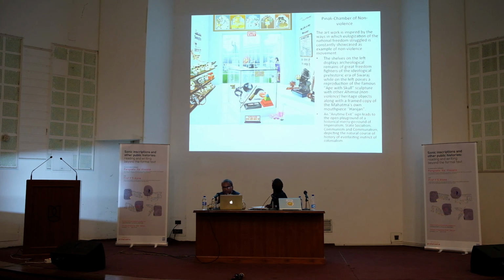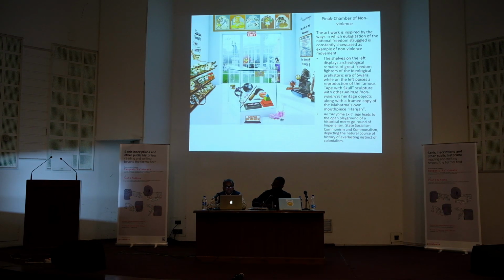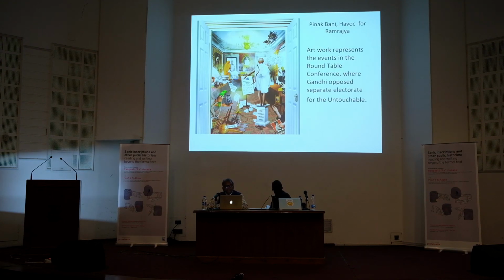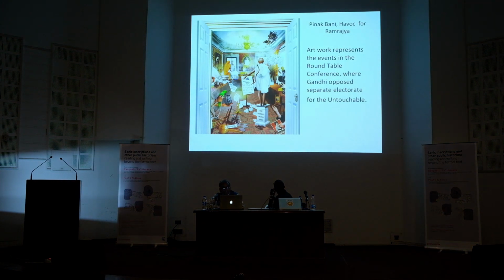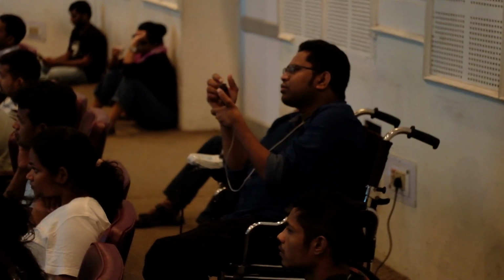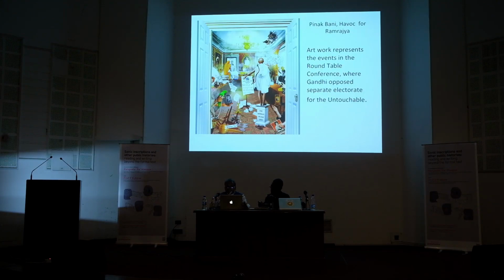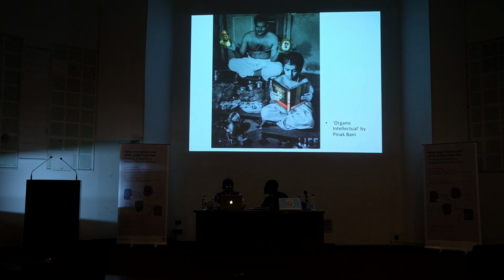A Talk Between Prof. Ys Alone & Rangoato Ra Hlasane | PHND (Part-2)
“Sonic inscriptions and other public histories: reading and writing beyond the formal text”
a talk between
Rangoato Hlasane Ra & Prof YS Alone
on 27 Sept 2018 at 6:00 pm
at the School of Arts & Aesthetics, JNU auditorium, New Delhi.